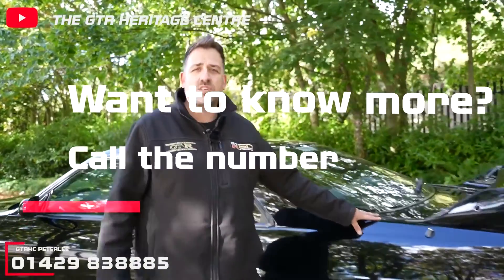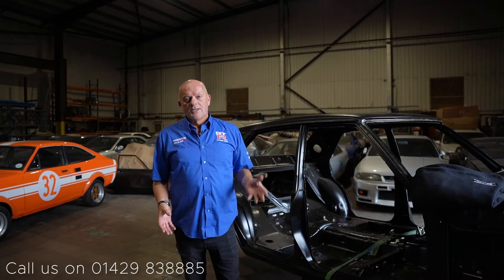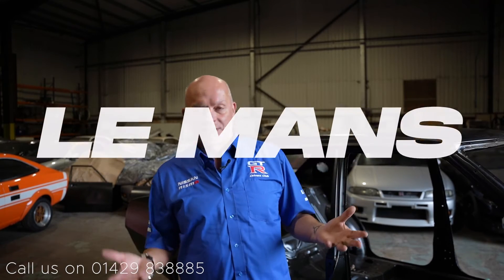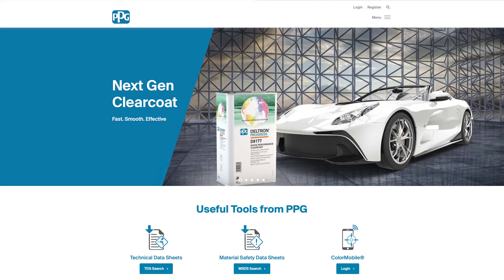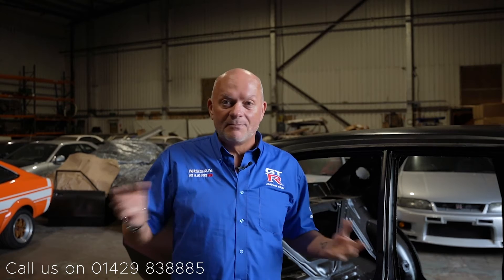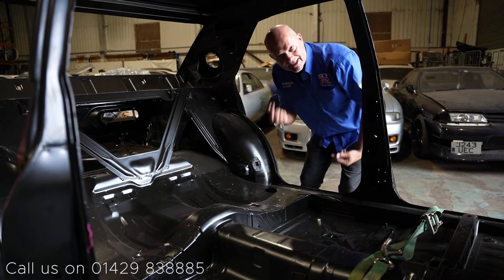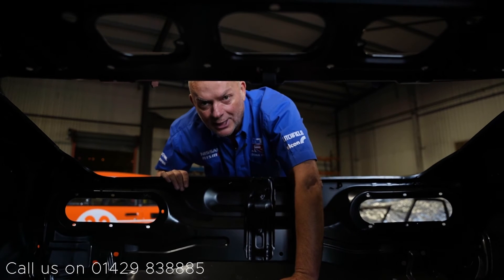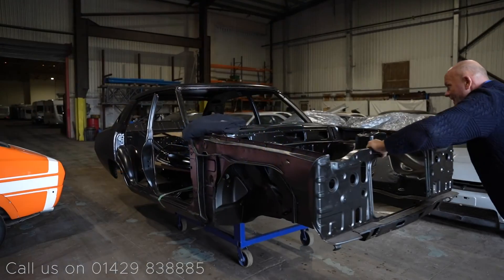Le Mans Dip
Another video for GTR Heritage Centre